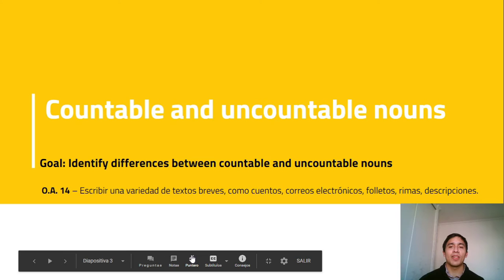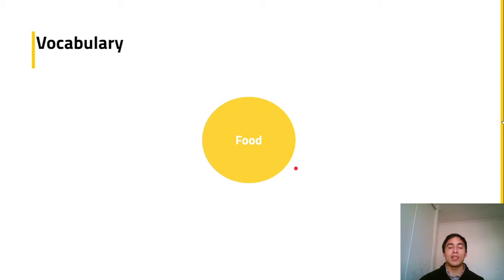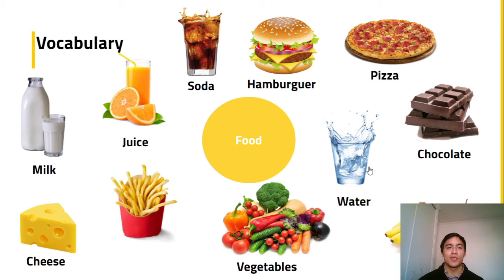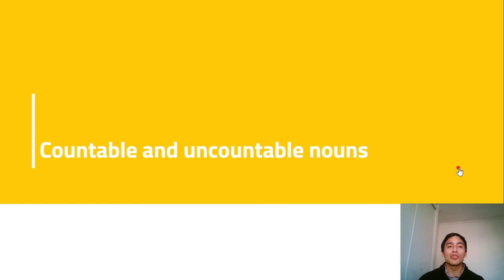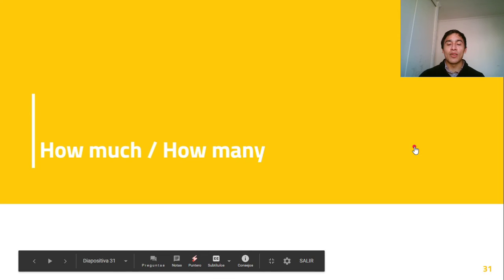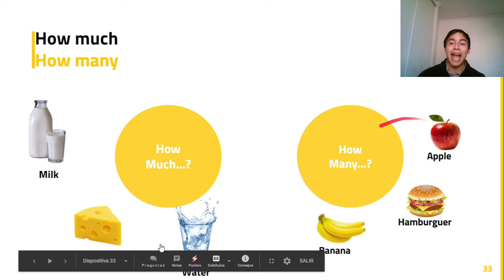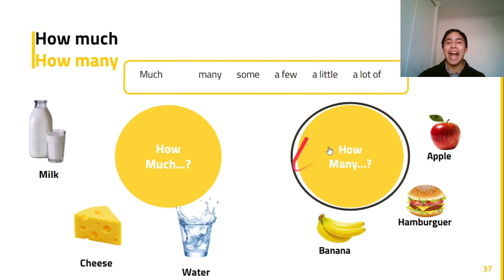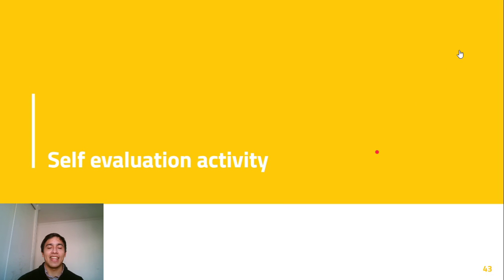Countable and uncountable nouns - 7th Grade ESL